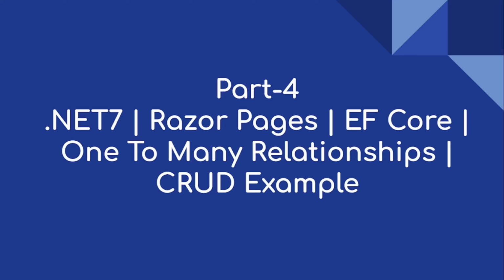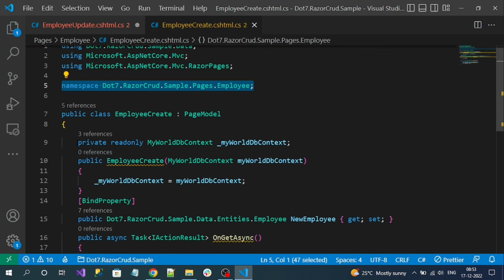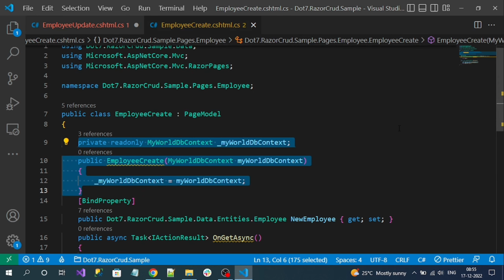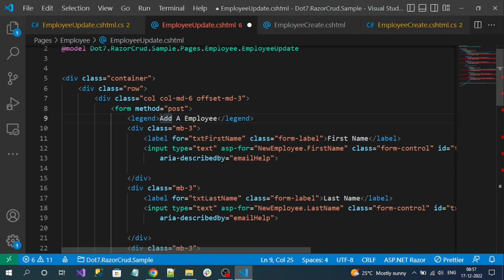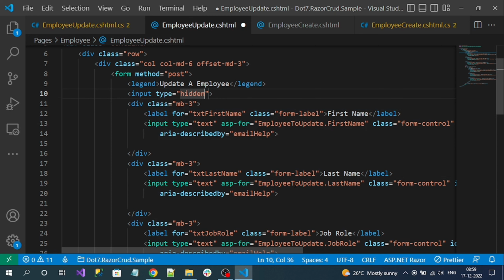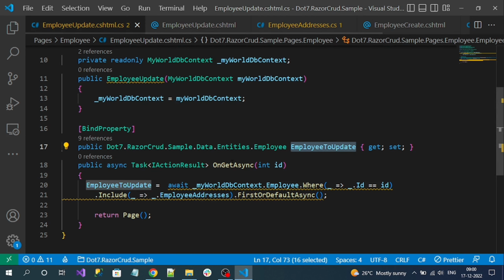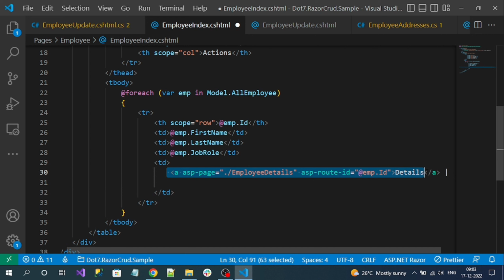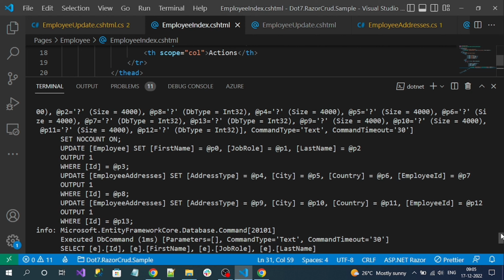#4|.NET7 | Razor Pages| EFCore | One To Many Relationships | CRUD |Implement Update Operation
Hi everyone,

This video is about - NET7 | Razor Pages| EFCore | One To Many Relationships | CRUD |Implement Update Operation